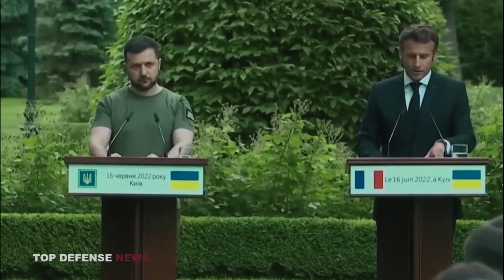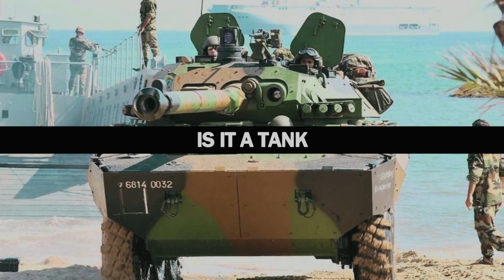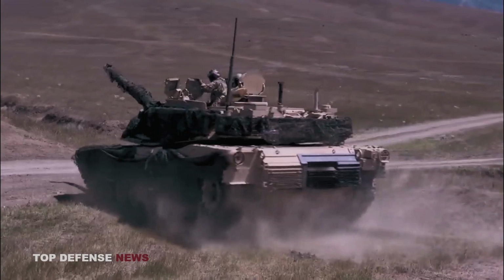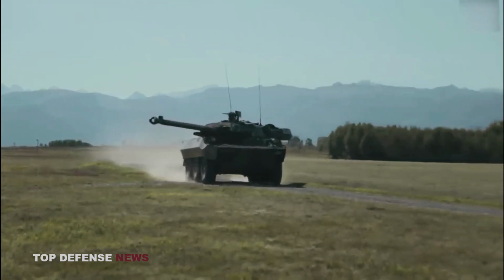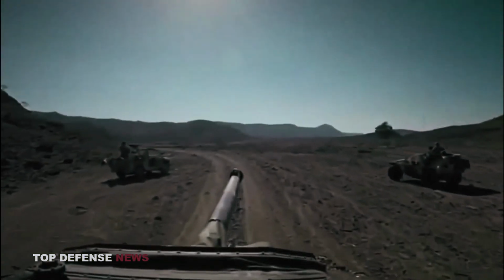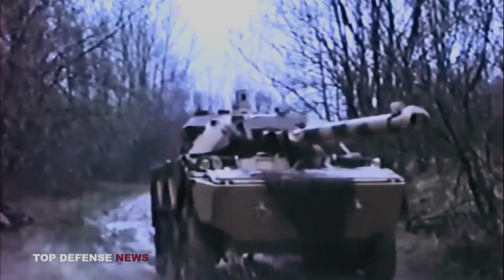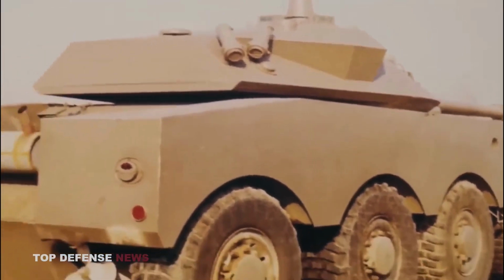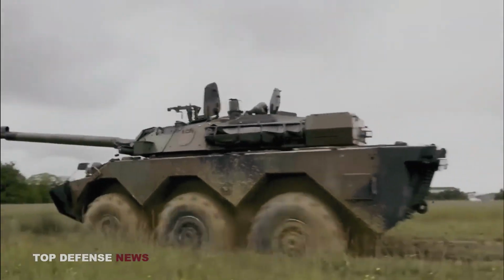AMX-10RC: Armoured Reconnaissance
The French government announced last week that it would supply the Ukrainian army with AMX-10RC combat vehicles. However, the announcement did not specify how many AMX-10RCs were on their way or when they would arrive on the battlefield. In the 1970s and 1980s, the country produced 325 AMX-10RCs for the French Army. At the moment, the country is replacing them with a new model.

The aging AMX-10RCs have wheels and light armor in addition to a large-caliber tank gun. The wheeled armored combat vehicle known as the AMX-10RC It has four crew members, six road wheels, and a 105-millimeter cannon and two 7.62-millimeter machine guns in its turret. The vehicle only weighs 16 tons and is lightly armored. It can also safely operate in environments containing nuclear, chemical, or biological warfare.

The addition of thermal imaging sights to approximately 250 AMX-10RC made it possible for them to engage hostile targets at night, in adverse weather, or through smokescreens.